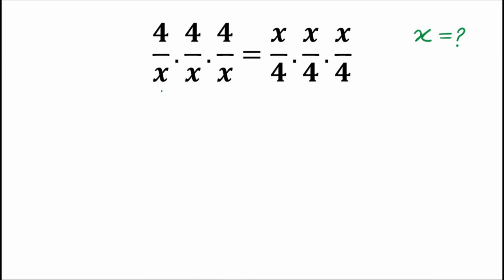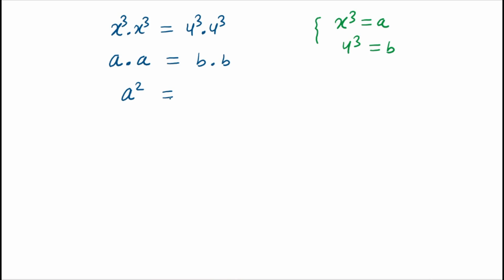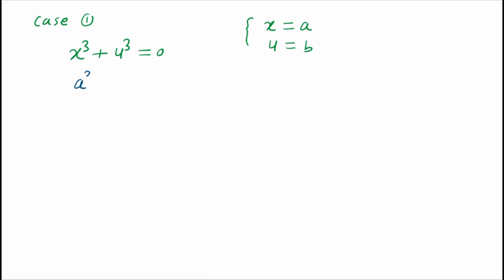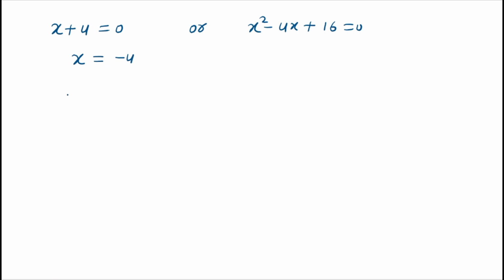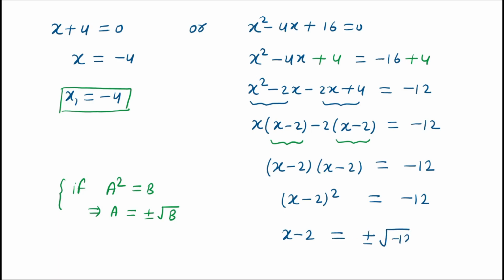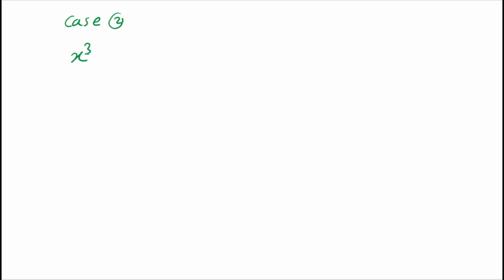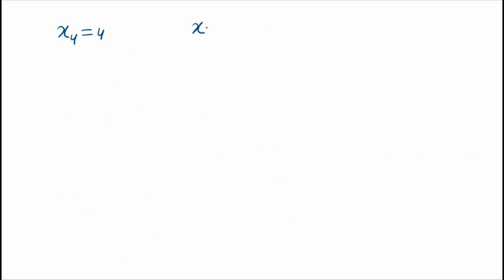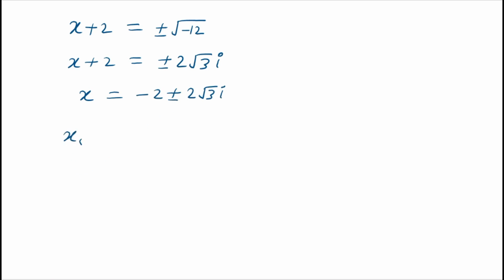A Nice Algebra Problem | Math Olympiad Question | 99% Students are Failed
Hello Students